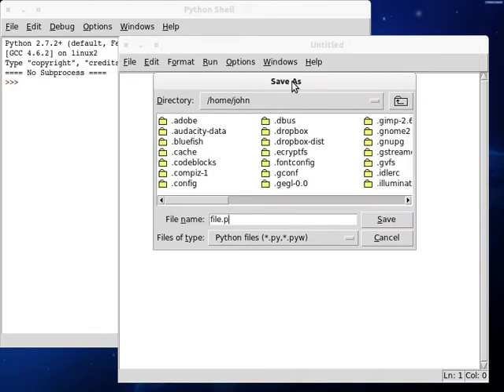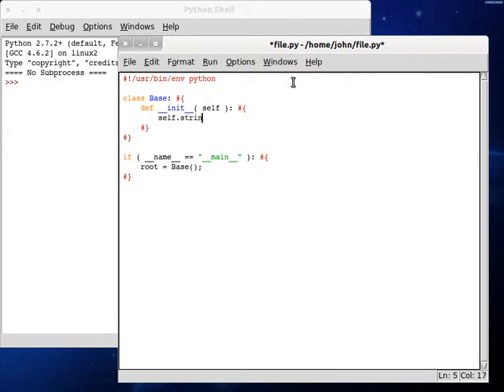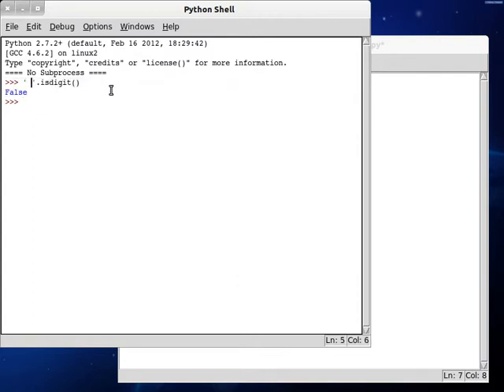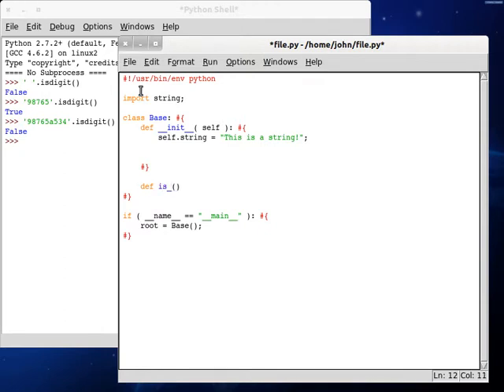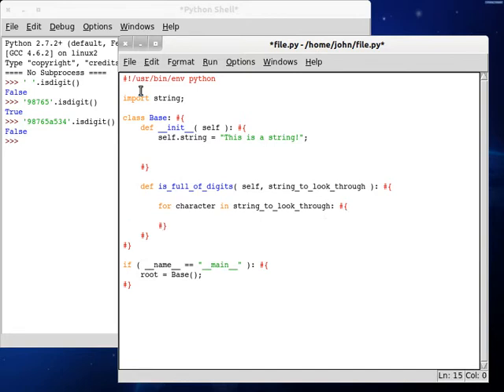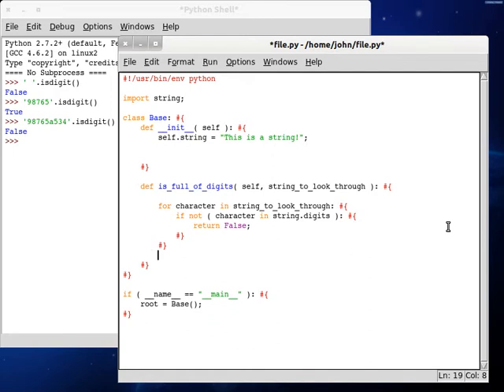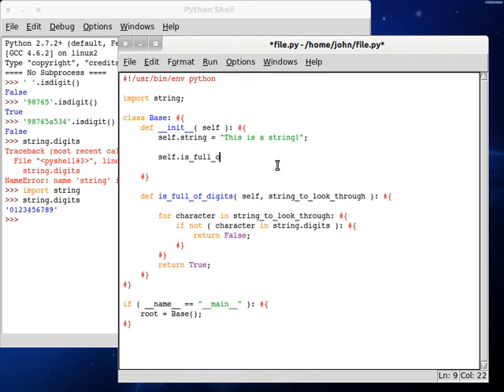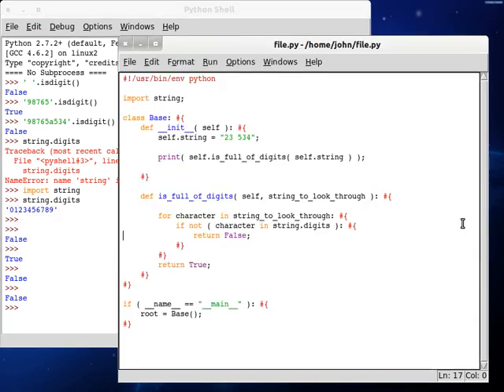Python 53 String is Full of Digits